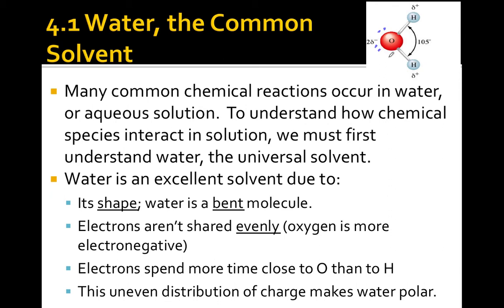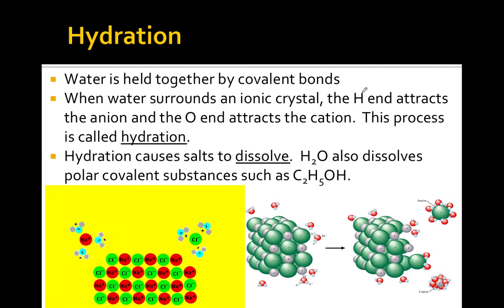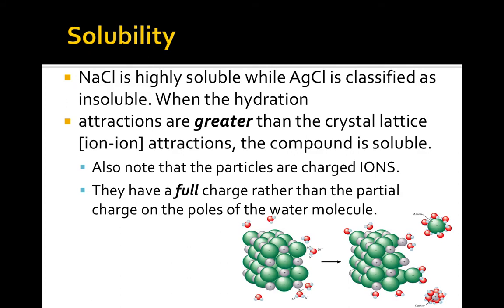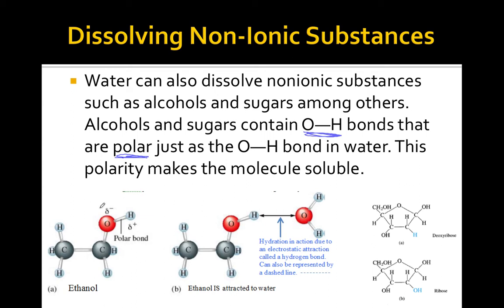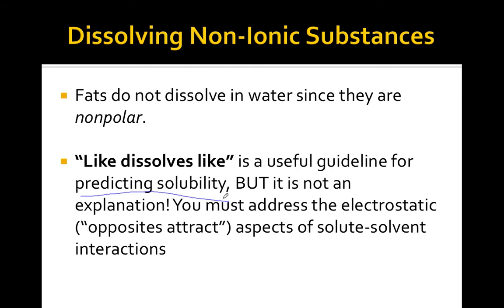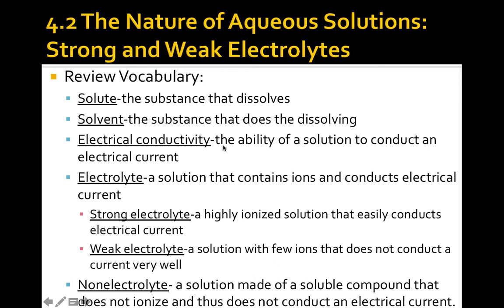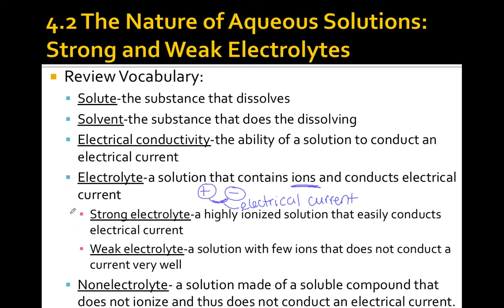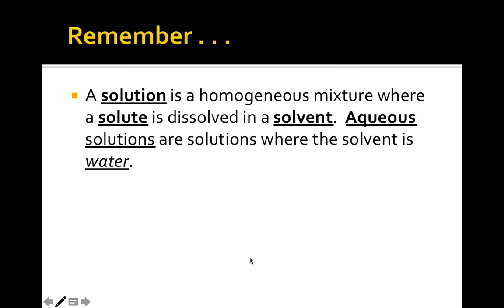18-19 Ch 4 Intro